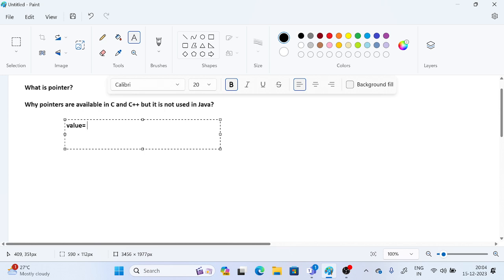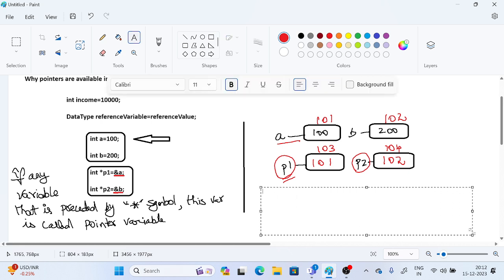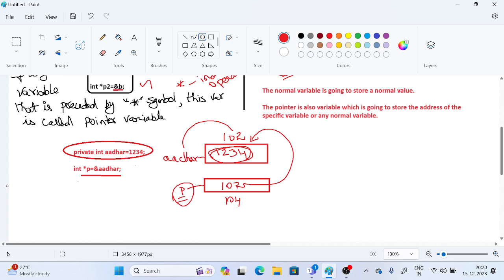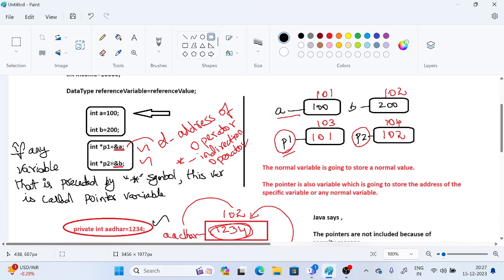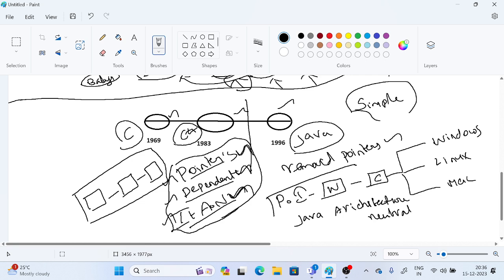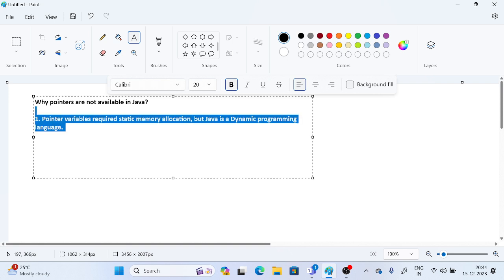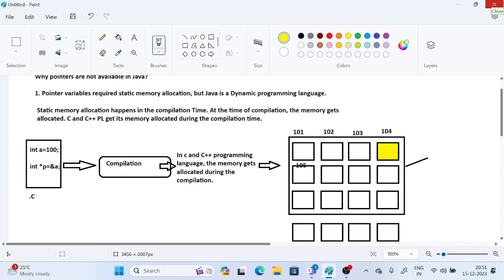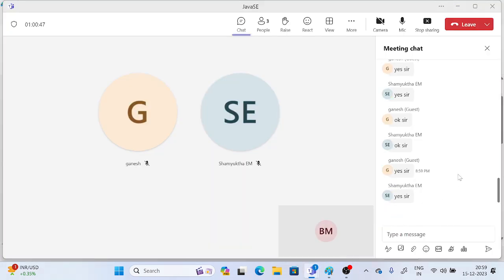Why pointers are not allowed in Java?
Part 1